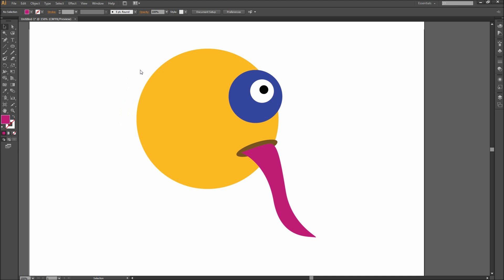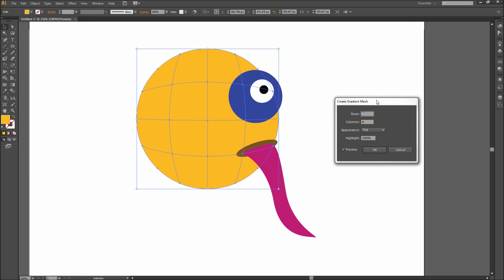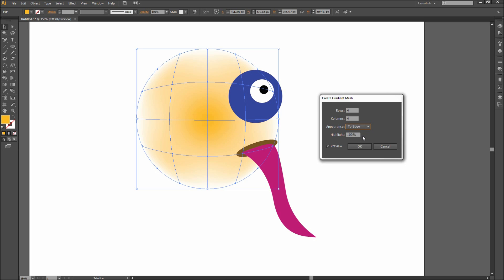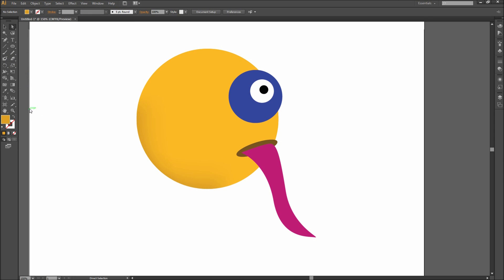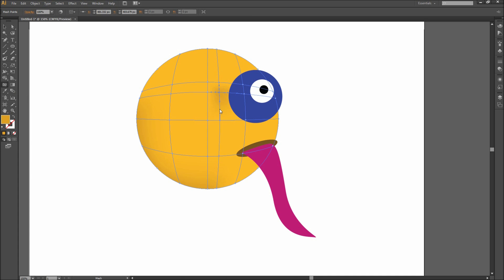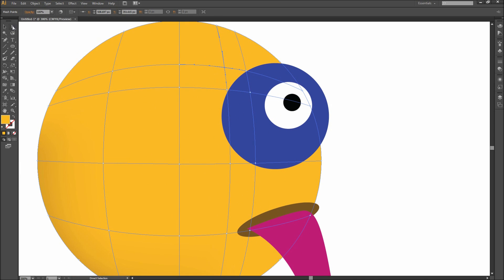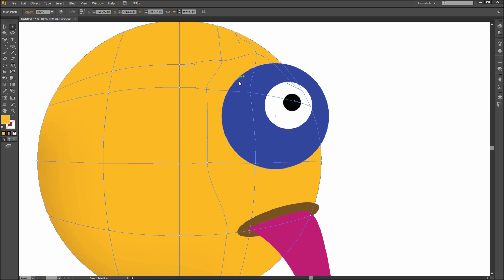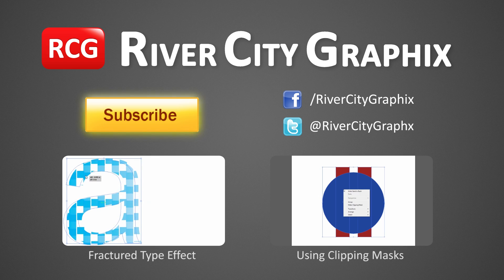Illustrator Tutorial : Use a Gradient Mesh to Shade Shapes -HD-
In this tutorial, you will learn how to use a gradient mesh to shade shapes in Illustrator.